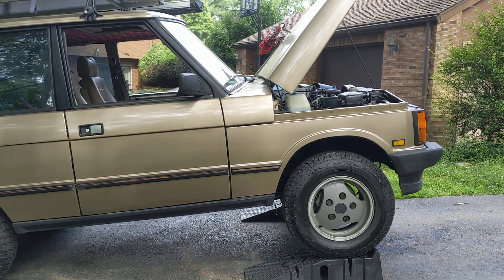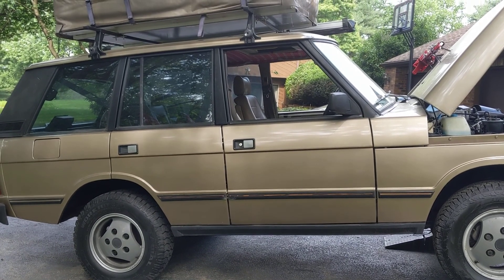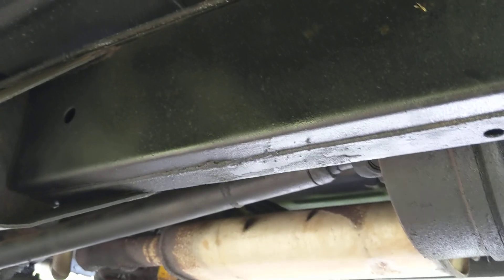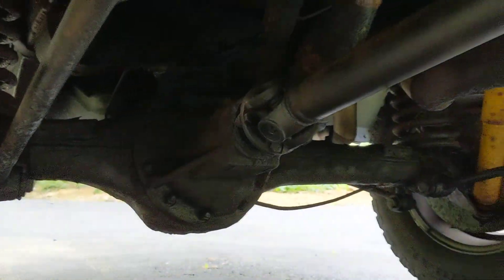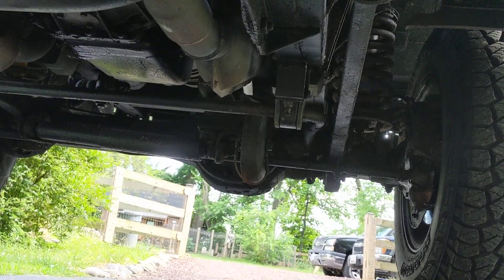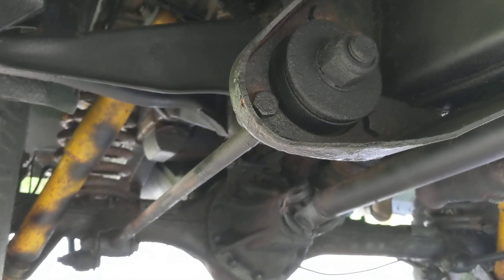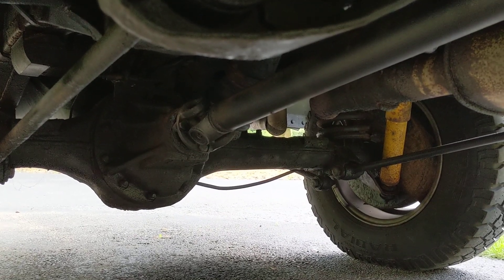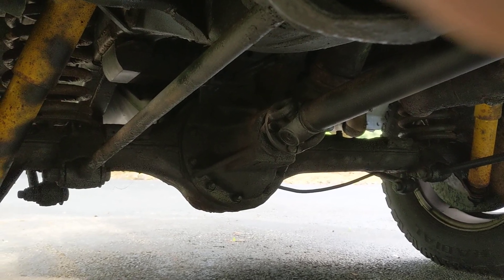Waxoyl 1991 Range Rover Classic (after)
Here are the results after the waxoyl treatment and some tips I have.